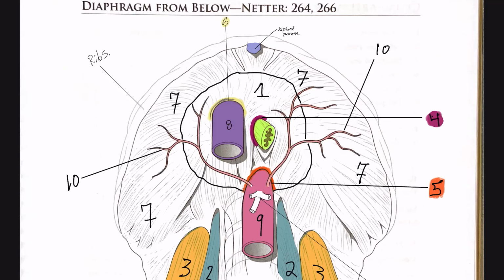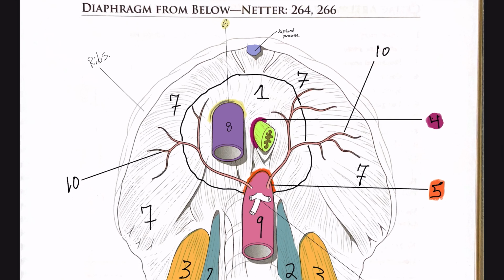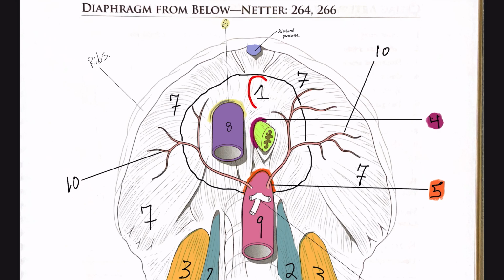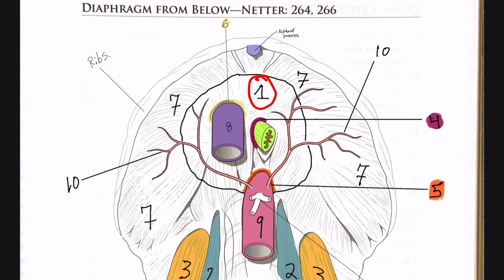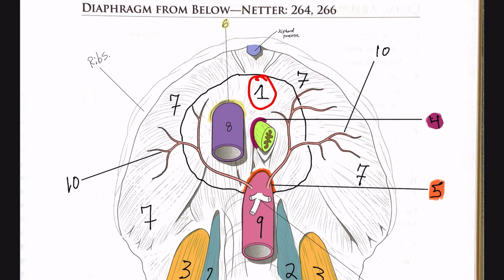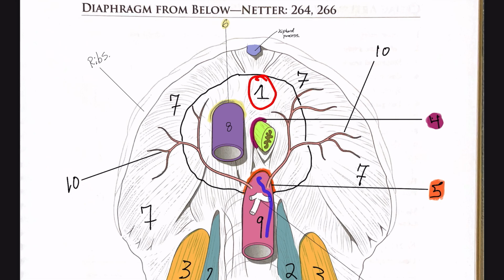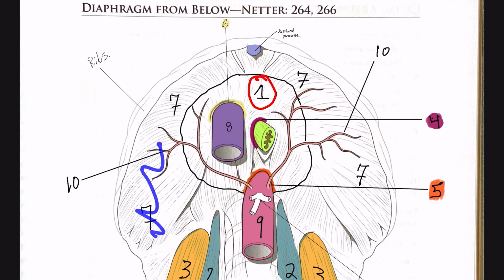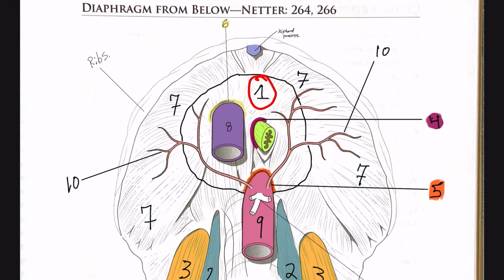Inferior Diaphragm Textbook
This video will cover the inferior part of the diaphragm.